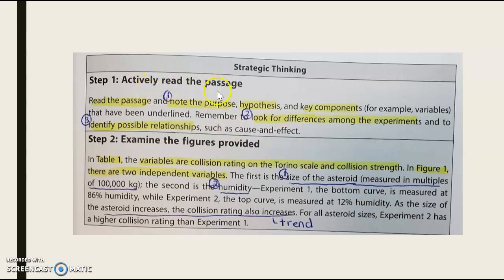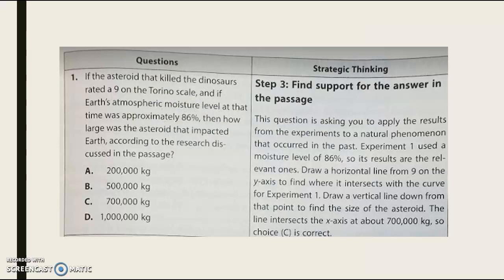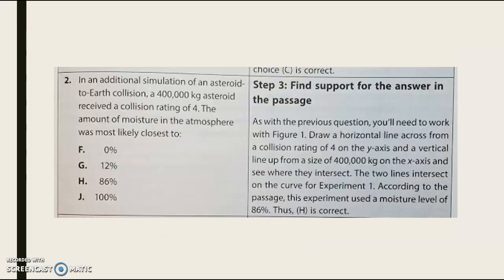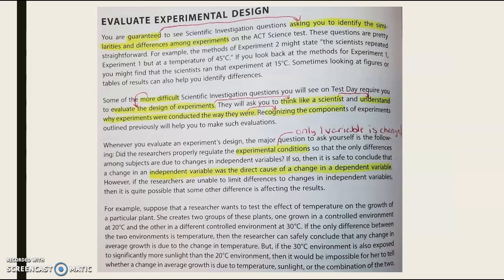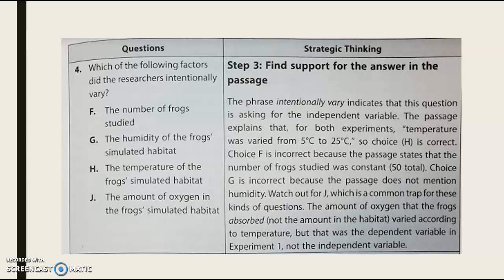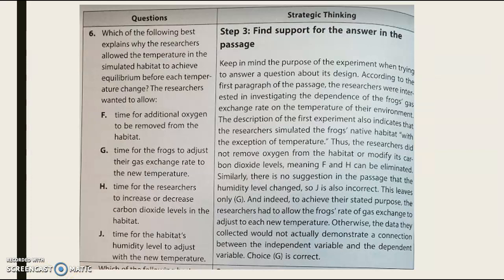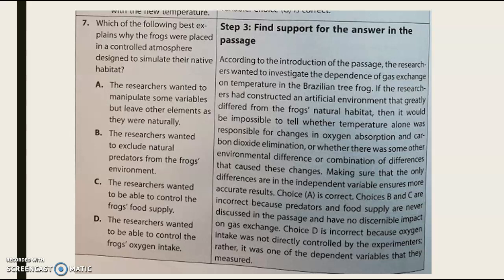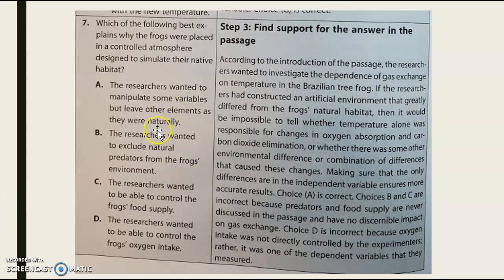ACT 5 pt. 2